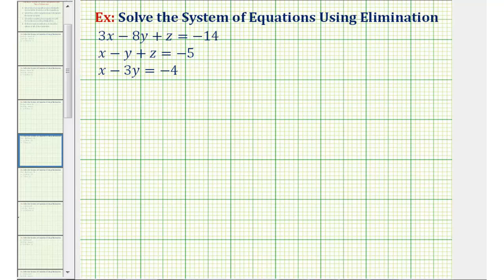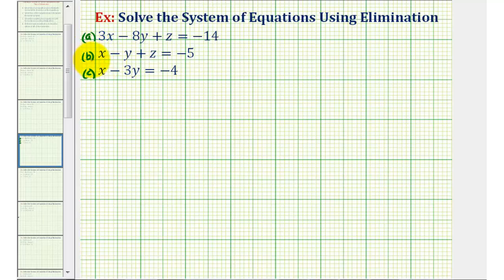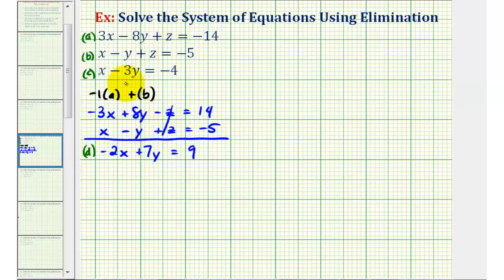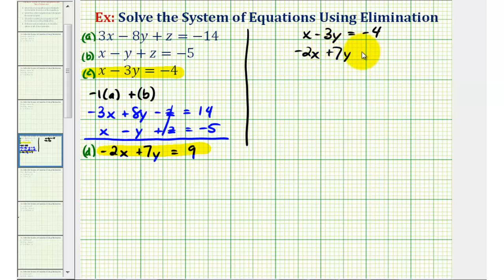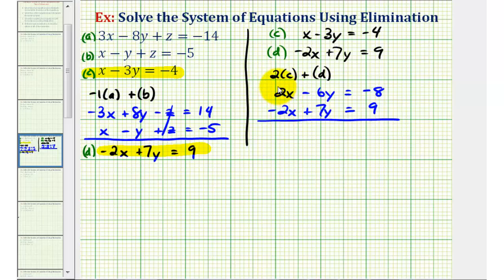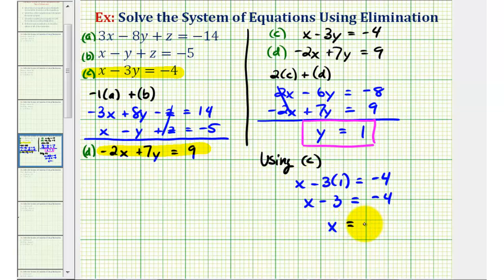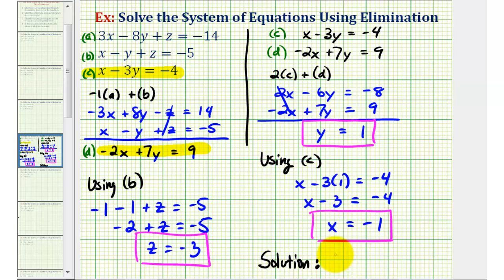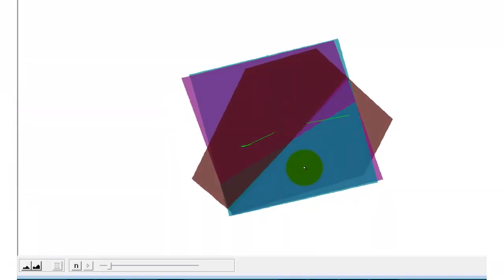Ex 2: System of Three Equations with Three Unknowns Using Elimination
This is the first of several examples that will show how to solve a system of three linear equations with three unknowns.  The result is shows graphically in 3D.  This example has 1 solution.